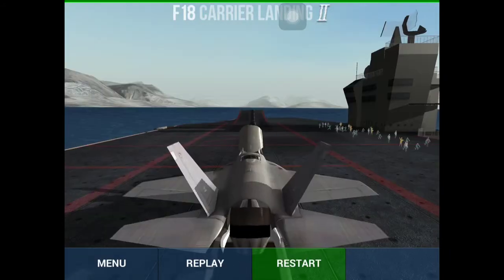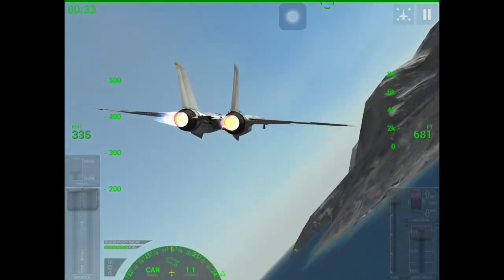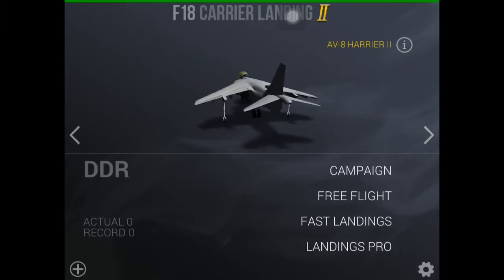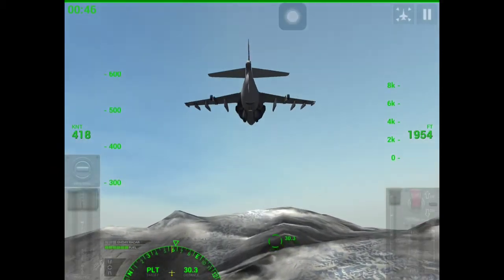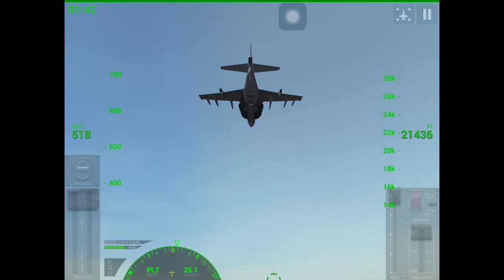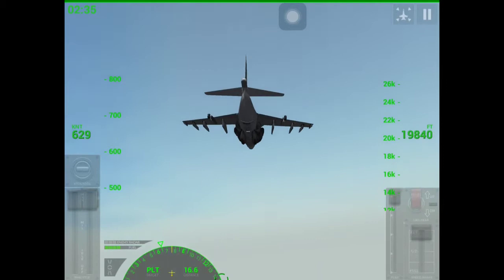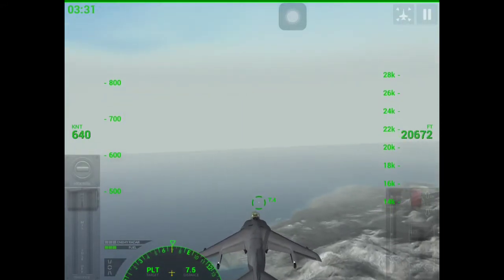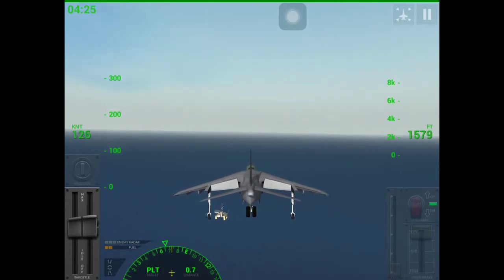F18 carrier landing 2 part: 2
Hey, part two, I attempt to land on an oil rig in a harrier jump jet, what will happen? Also sorry about the intro, for some reason my editor app doesn't work so I can't edit it out.